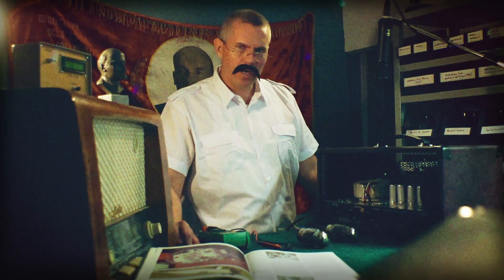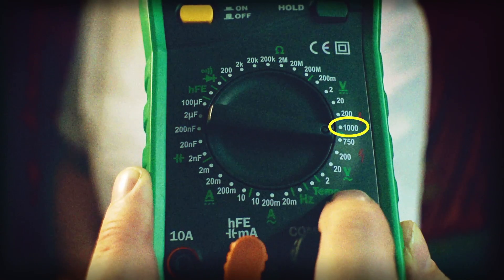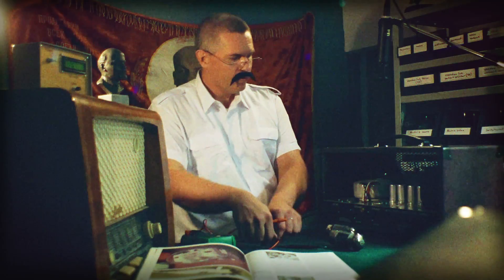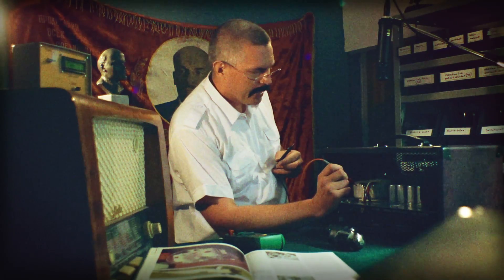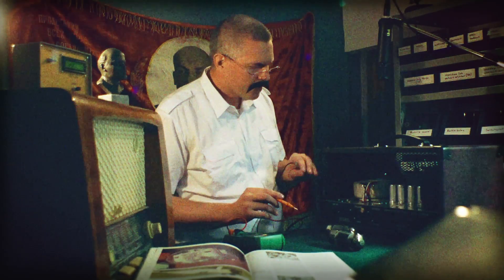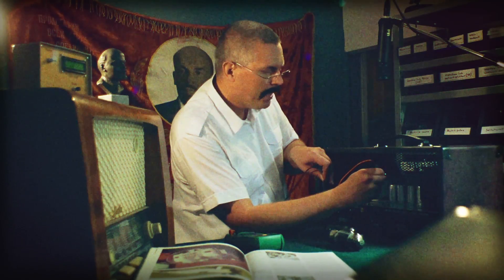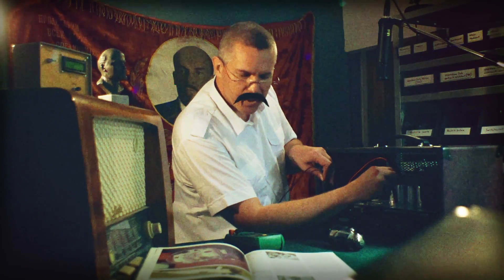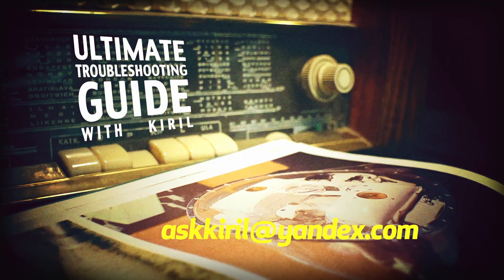Ultimate Troubleshooting Guide - Part 19/20 - How to test plate, grid and bias voltage?